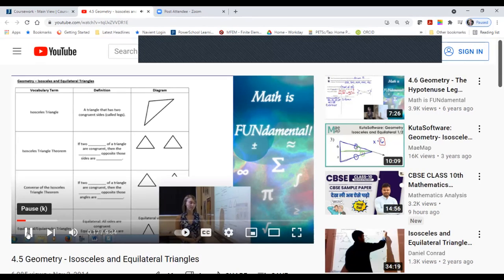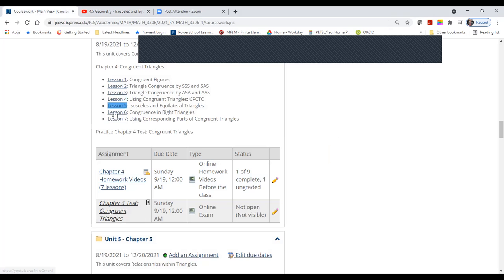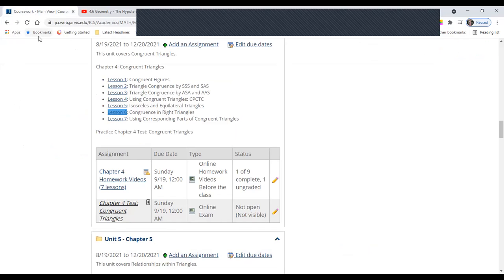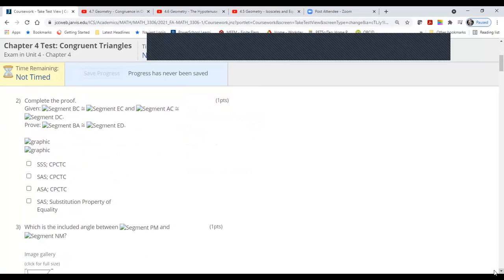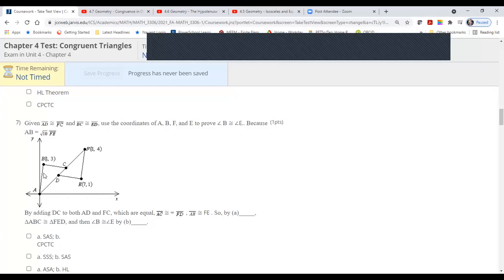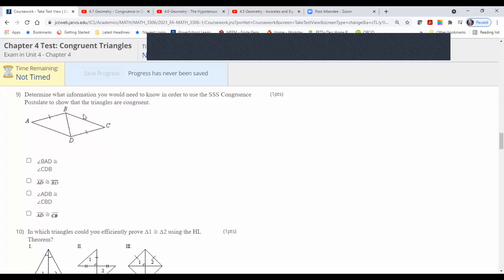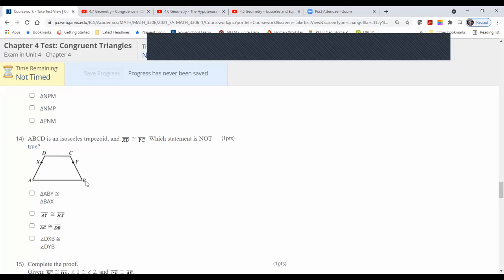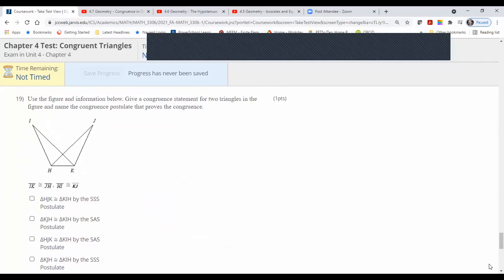MATH 3306 Modern Geometry Fall 2021 09/17/2021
We discussed Lesson 5, 6, and 7 of Chapter 4 and Preview Chapter 4 Test.
Lesson 5: Isosceles and Equilateral Triangles
Lesson 6: Congruence in Right Triangles
Lesson 7: Using Corresponding Parts of Congruent Triangles